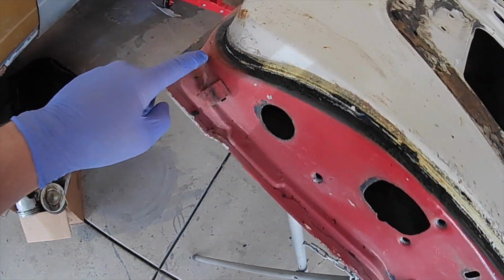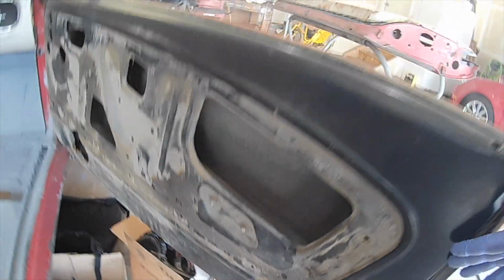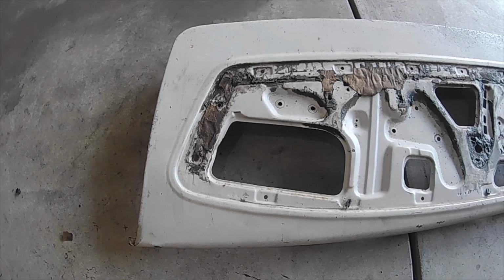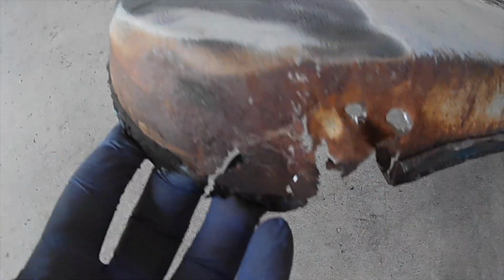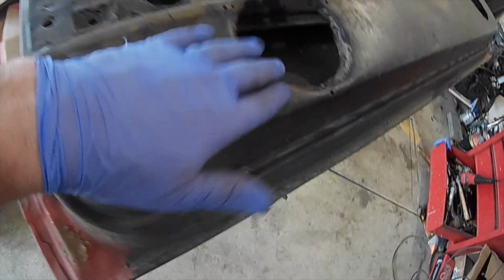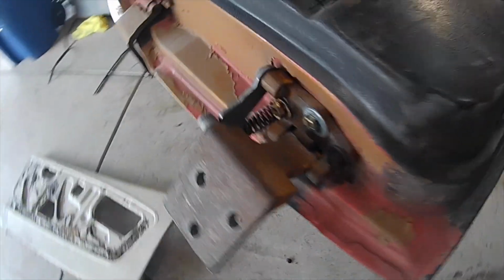Project Code Blue, part 15: Inner door work on the 1965 Mustang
Project Code Blue, part 15.  In this episode I finally get to repairing the passenger side door and welding up the holes in the drip rails.  Won't be too much longer before I can get the car into epoxy sealer.

If you're in the Colorado Springs/Denver area, I'm looking for the following parts:

Driver side front fender
Hood
Spindles/ tie rods
Rear axle

Sean, Christie, and the Auto Anatomy Team.